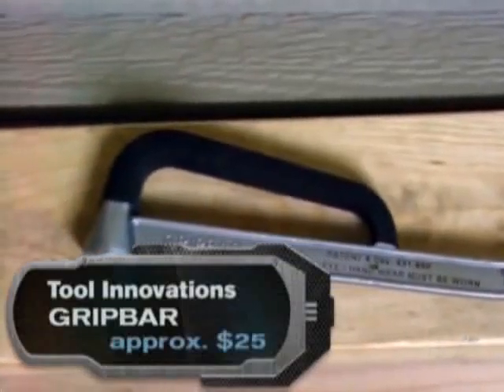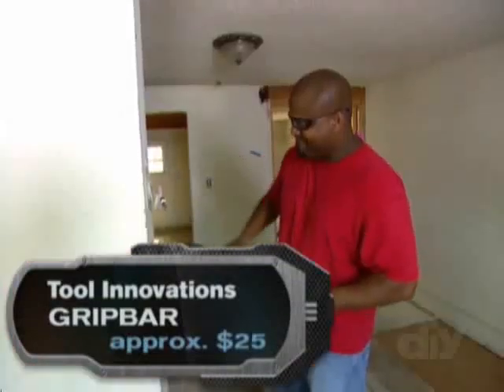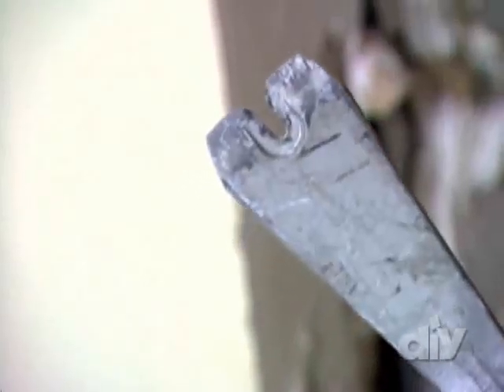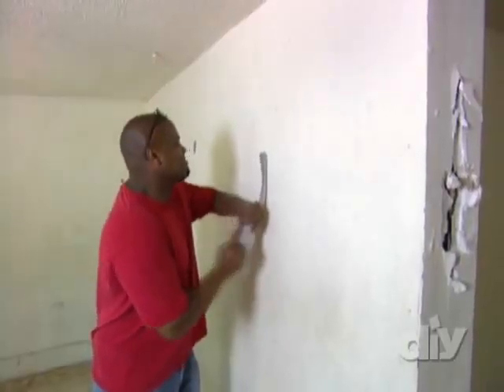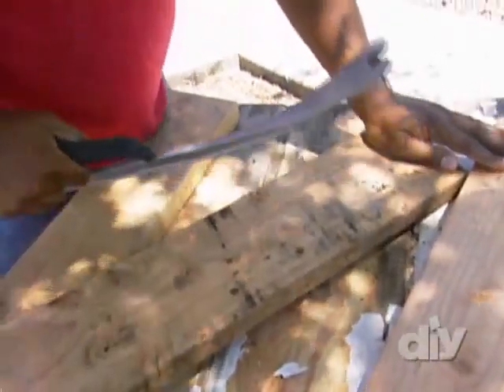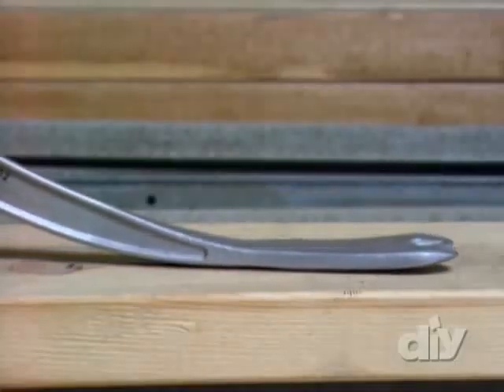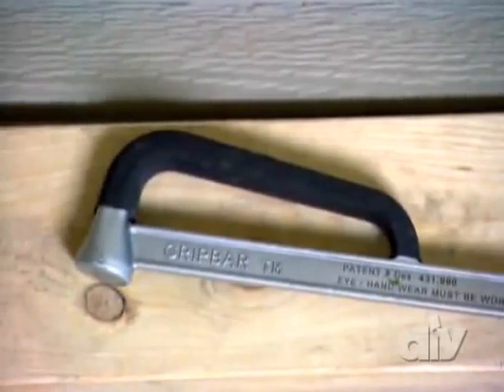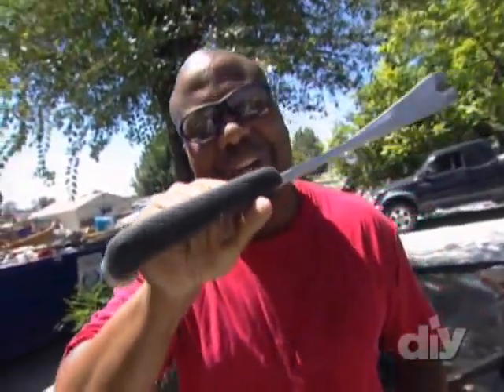Cool Tools on DIY the Gripbar utility pry bar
The Gripbar pry bar from Tool Innovations Inc, as seen on the DIY network's Cool Tools show. This one piece drop forged "Attack dog" demolition, construction, roofing, and utility pry bar "does it all"!
"It takes the Grip!"